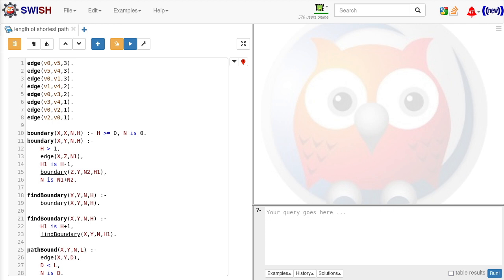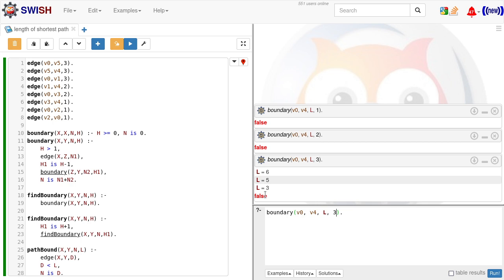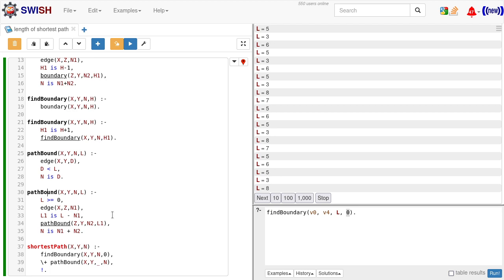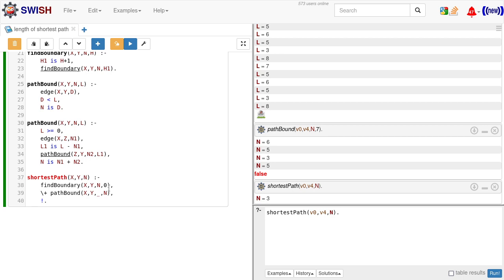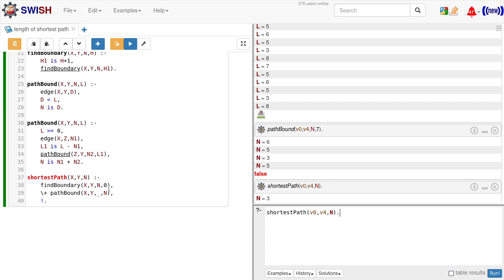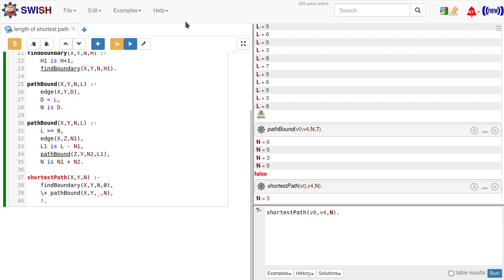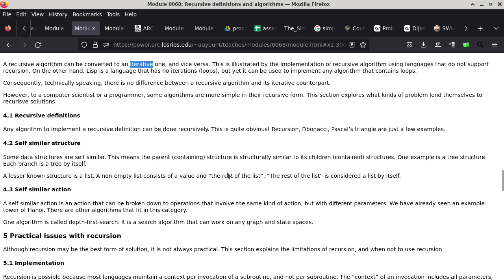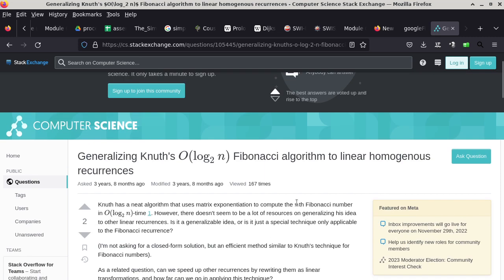20221128 CISP440 [ Prolog shortest path algorithm, general discussion of AI, time complexity ]